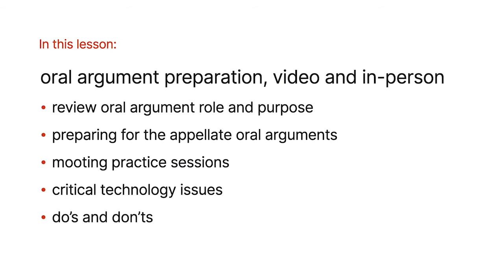Appellate Arguments: Tips from the Trenches: Online CLE Course | Quimbee CLE